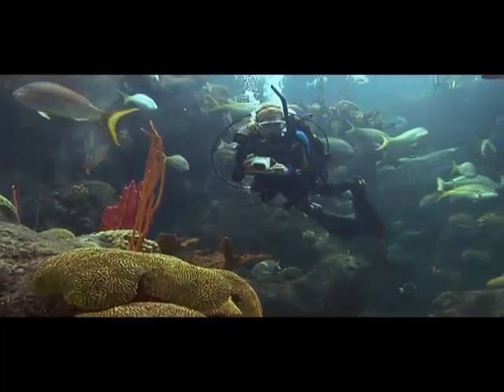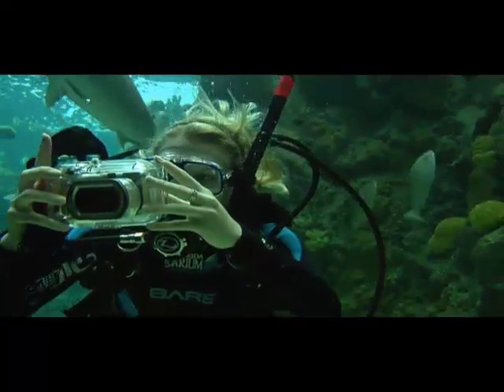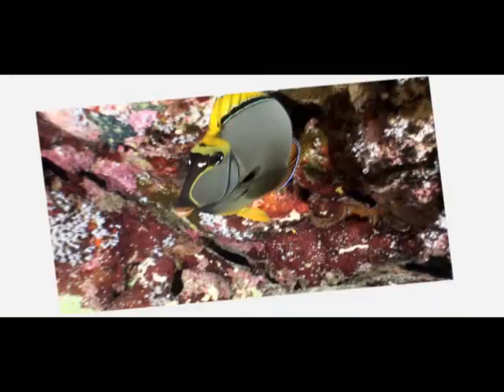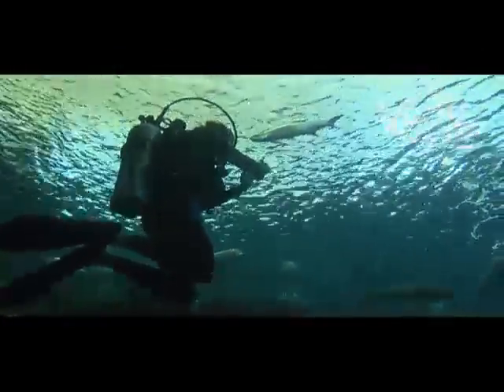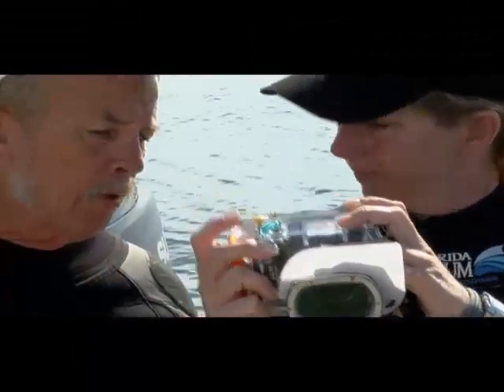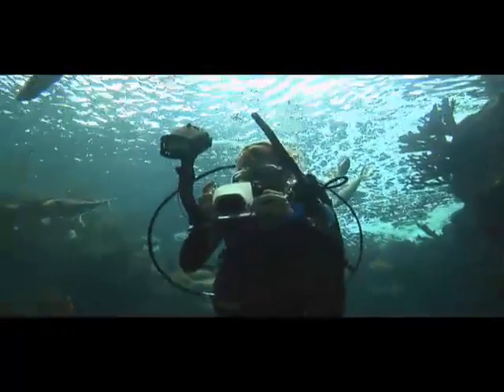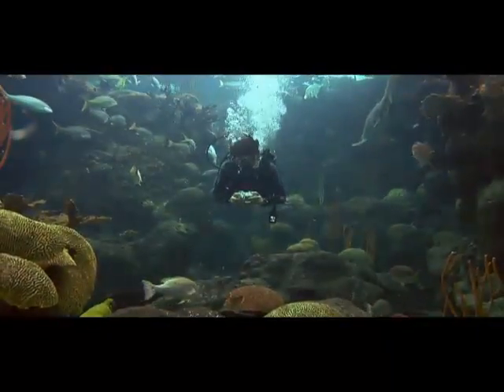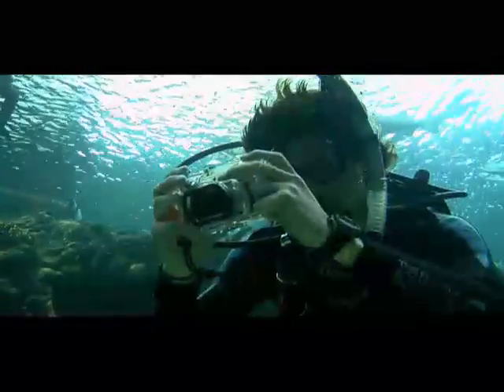NAUI Underwater Photography